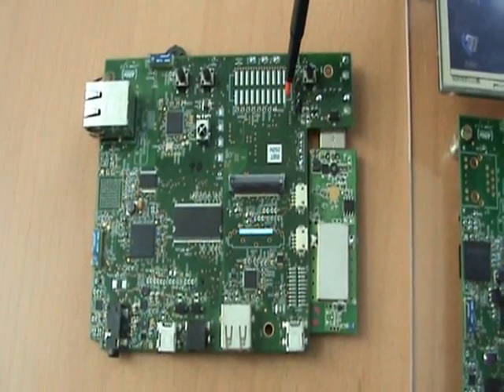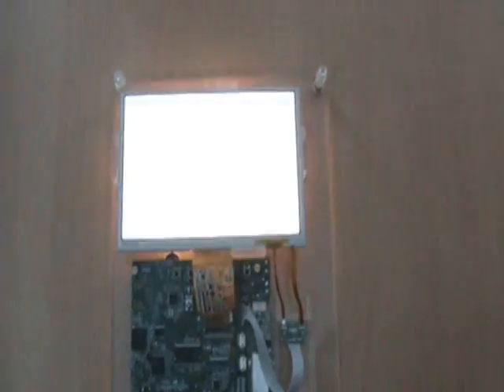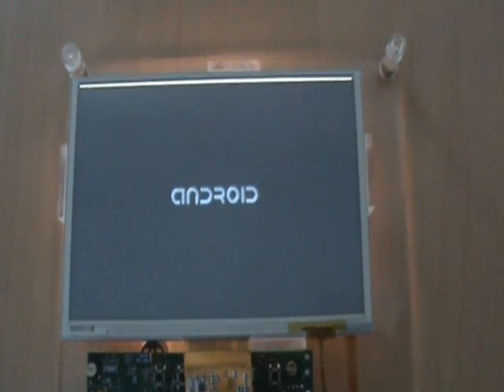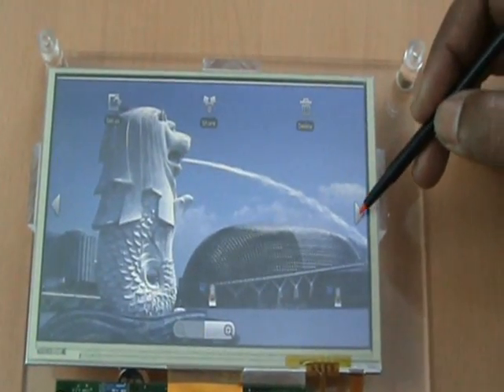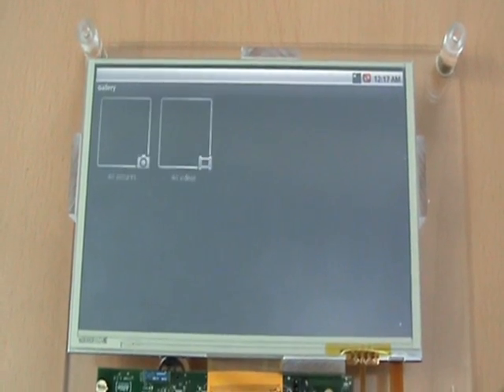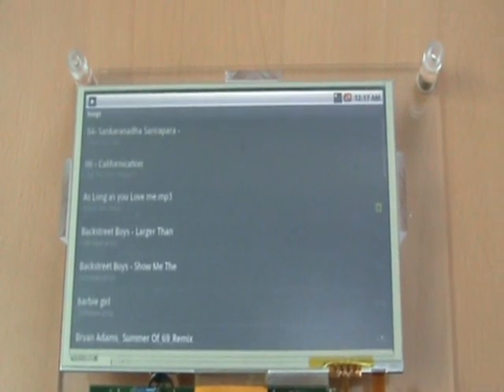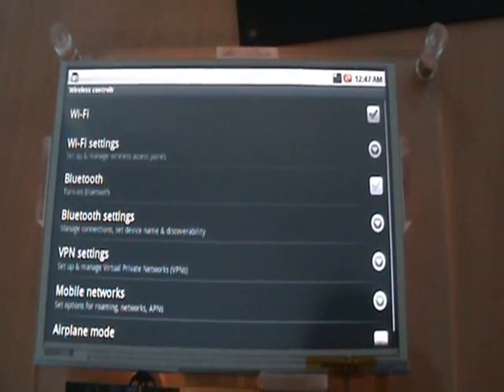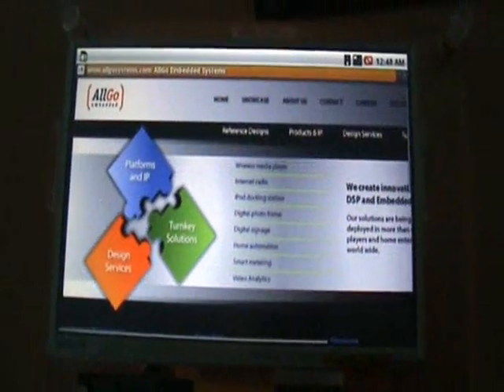i.mx233_android_allgo_stamp_platform.wmv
i.MX233 android port done by AllGo on STAMP reference platform. (Reference platform designed by AllGo)